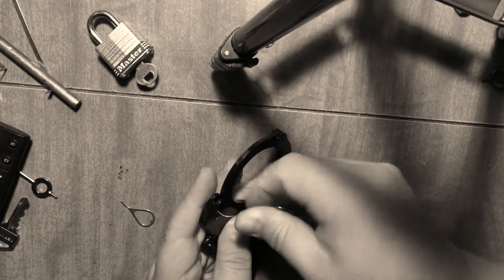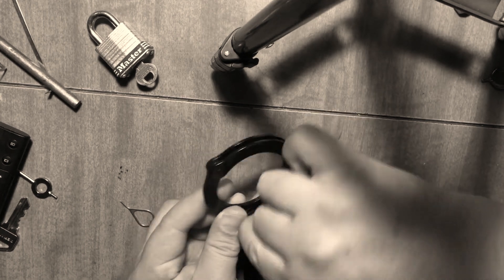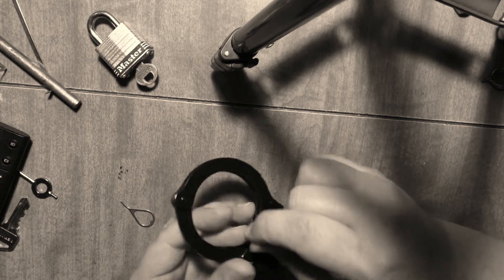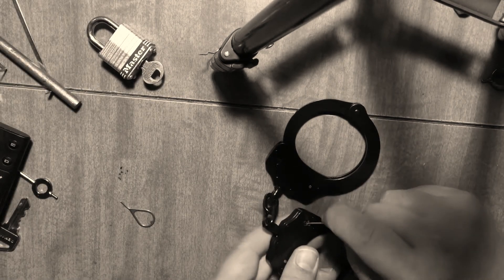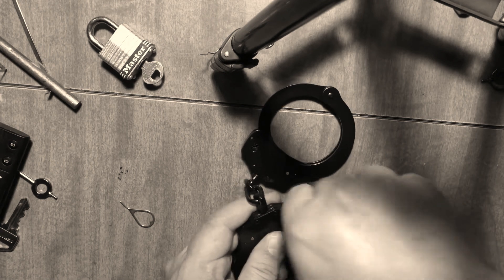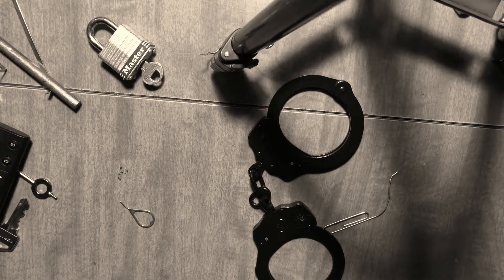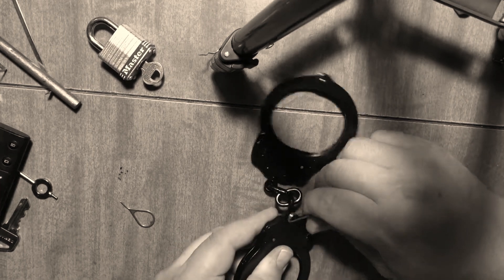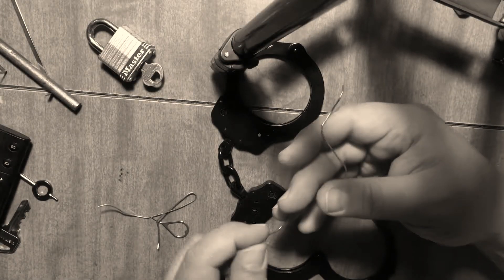(Pv54) Handcuffs vs paperclip